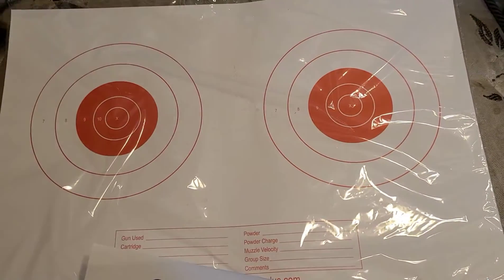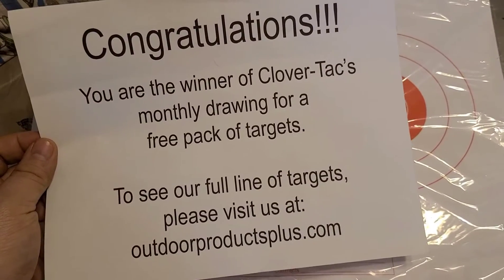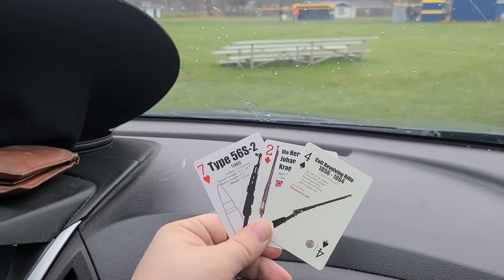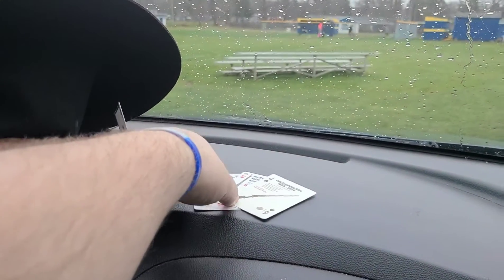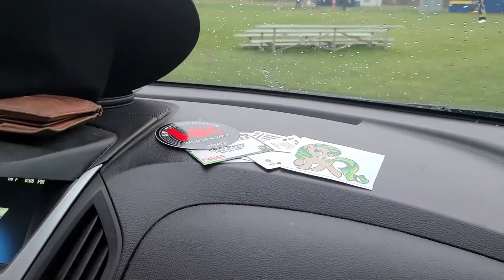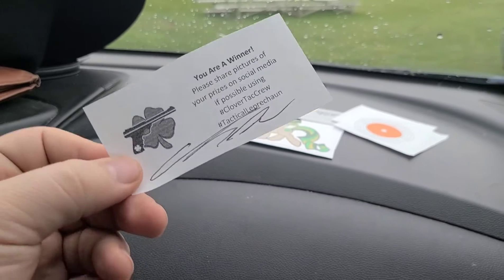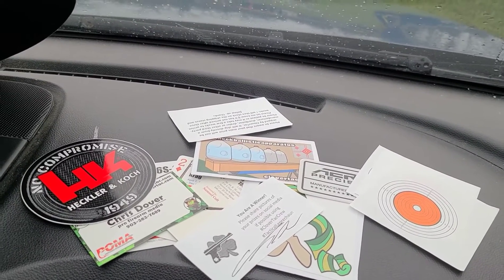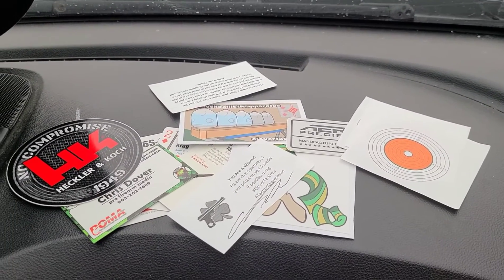LCP WINNER WINNER!!!